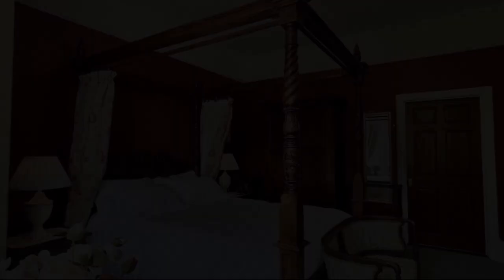The Buckley Arms, Dinas Mawddwy, United Kingdom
About Property:
You're eligible for a Genius discount at The Buckley Arms! To save at this property, all you have to do is sign in.
Set in Dinas Mawddwy, 34 km from Lake Vyrnwy, The Buckley Arms offers accommodation with a restaurant, free private parking, a bar and a shared lounge. Among the facilities at this property are room service and a tour desk, along with free WiFi throughout the property. The hotel has a ...
Property Type: Hotel
Address: Minllyn, Dinas Mawddwy, Dinas Mawddwy, SY20 9LP, United Kingdom
Searching For
1. The Buckley Arms - Dinas Mawddwy - United Kingdom
2. The Buckley Arms - Dinas Mawddwy - United Kingdom Address
3. The Buckley Arms - Dinas Mawddwy - United Kingdom Rooms
4. The Buckley Arms - Dinas Mawddwy - United Kingdom Amenities
5. The Buckley Arms - Dinas Mawddwy - United Kingdom Offers and Deals
Audio Credit:
Track Title: Subway Dreams
Artist: Dan Henig